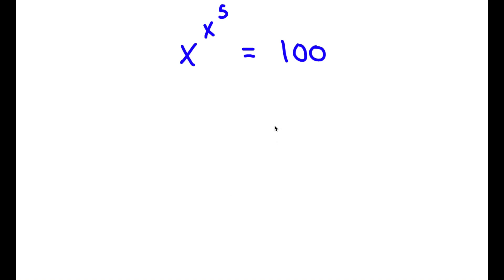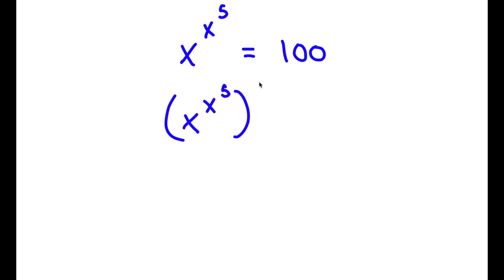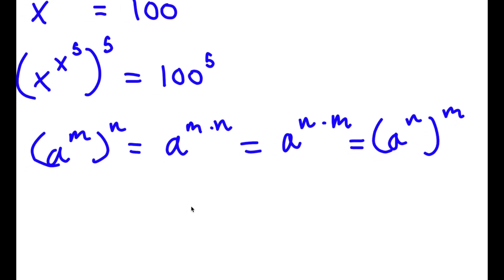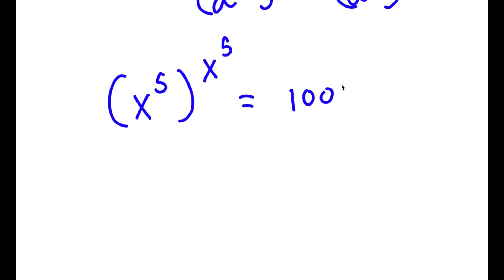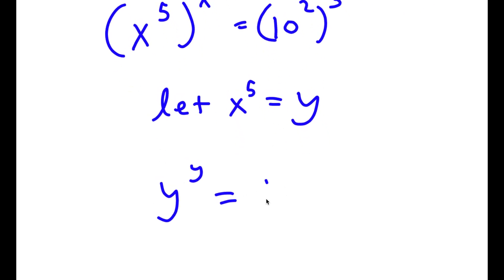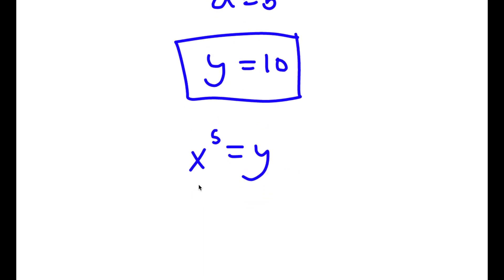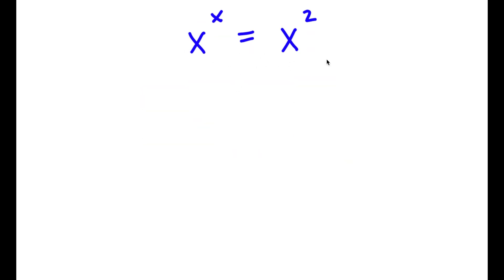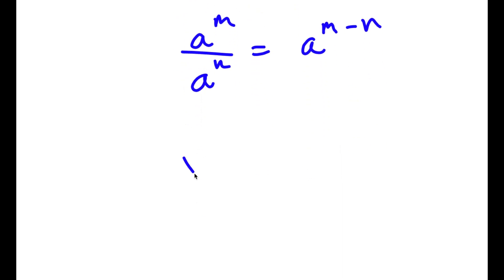99% Of People Fail To Solve This Problem | A Beautiful Exponential Equation